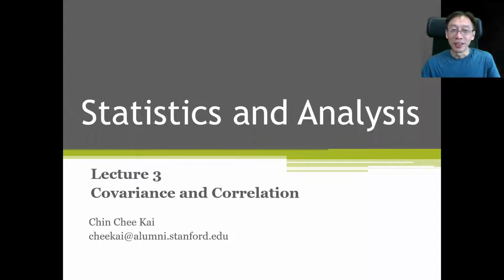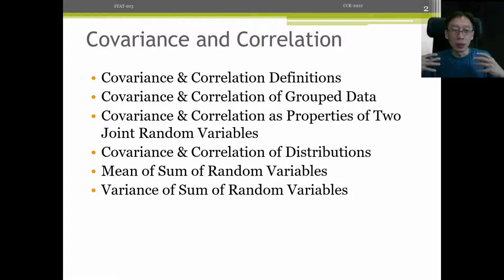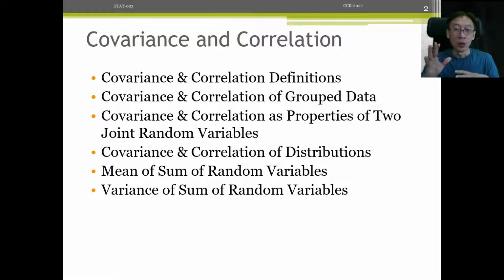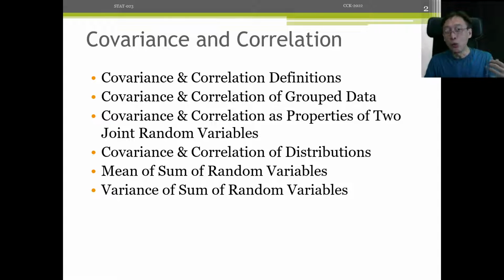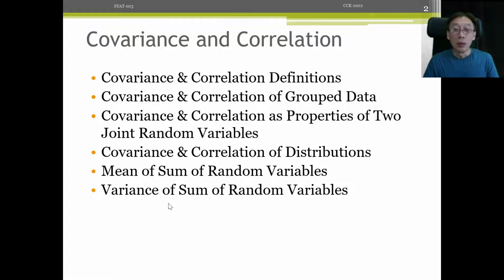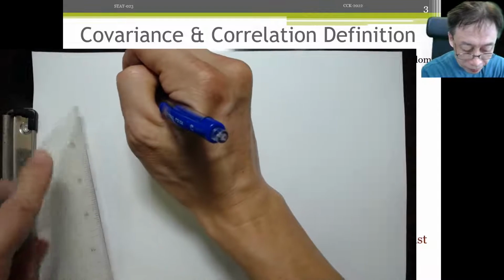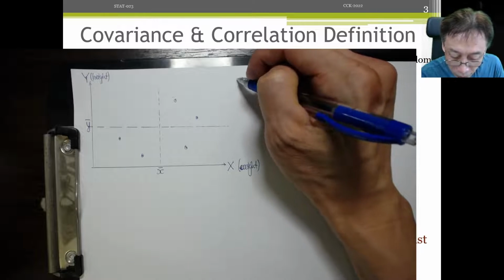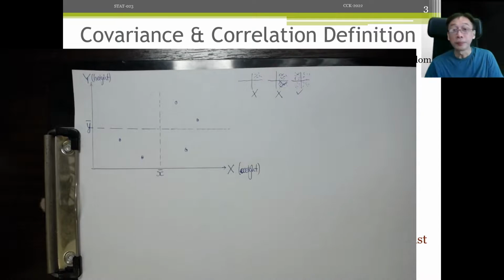Covariance and Correlation - 01 - Covariance (Part 1/3)